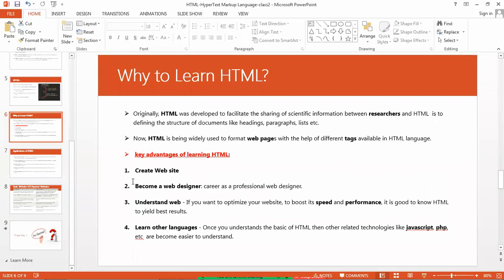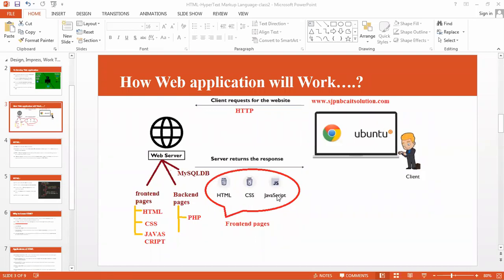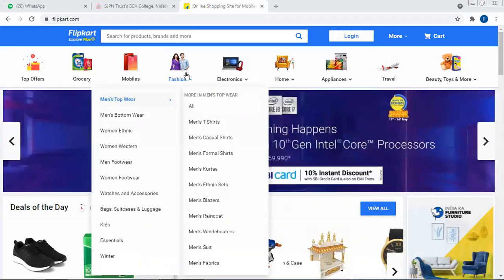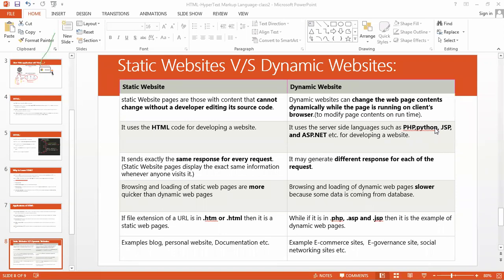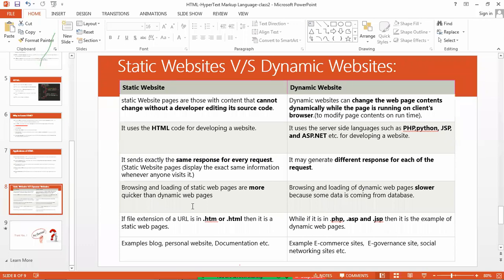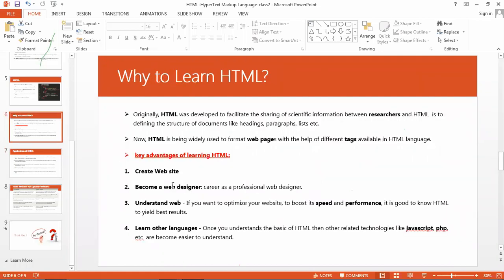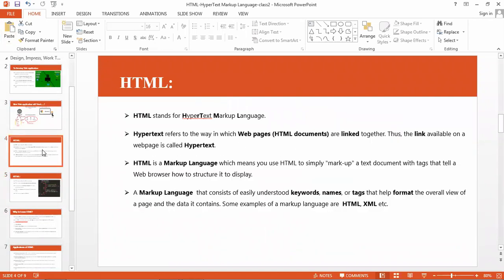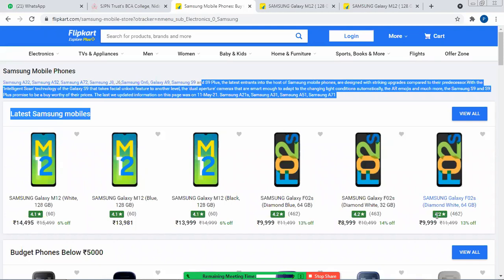Applications of HTML and Static V/S Dynamic Websites.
Discussing applications of HTML,Difference between static and Dynamic Websites.